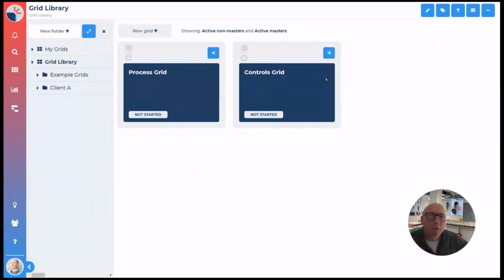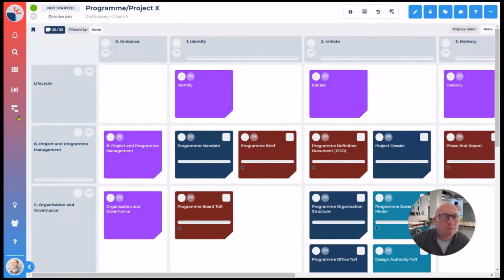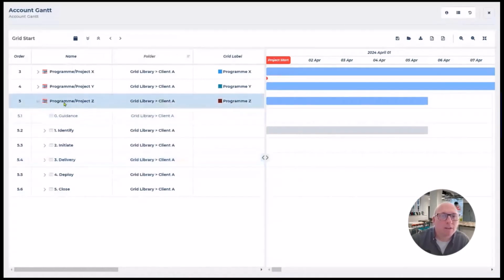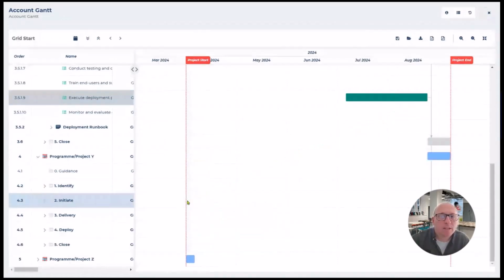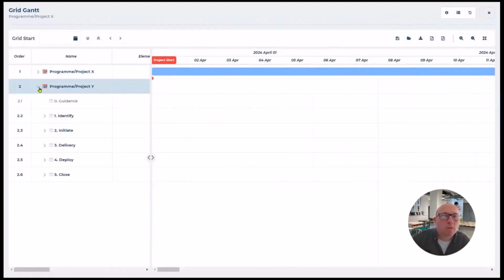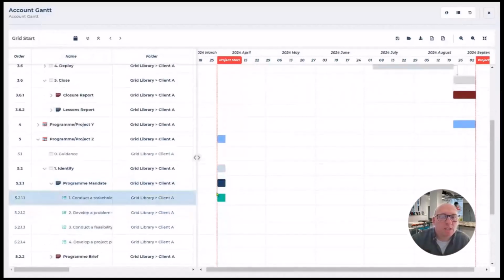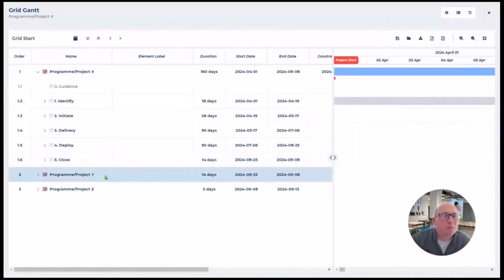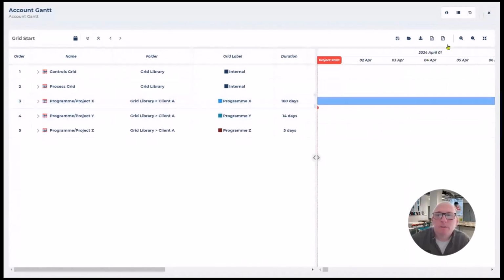Method Grid Prototype: Account Level Gantt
Our latest video looks at the prototype for our Account Level Gantt feature, as Method Grid's CPO Jody Van Vestraut provides a walkthrough of this feature.

Whilst currently only a prototype, Account Level Gantt will be used for portfolio management - providing transparency and visibility across projects. It also adds dependencies between grids and elements.